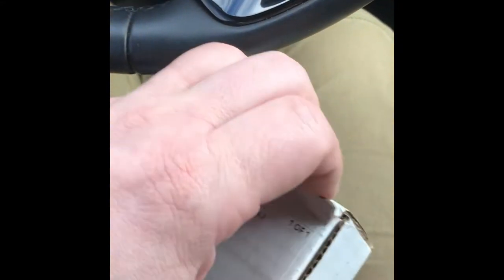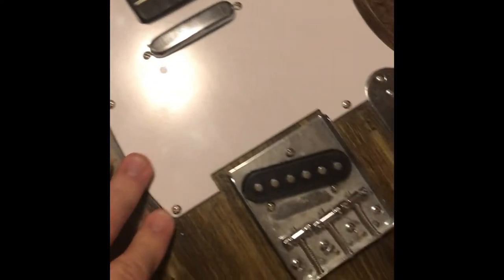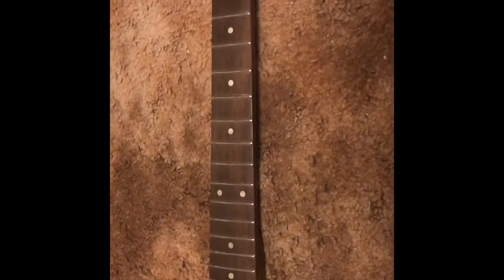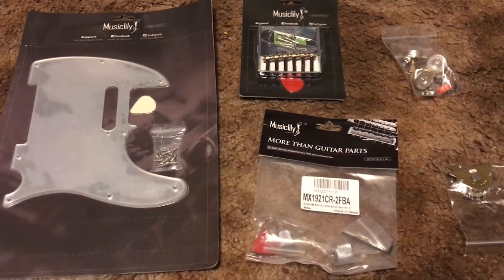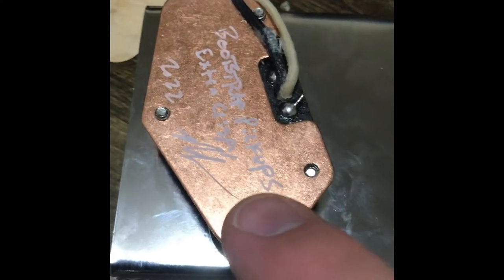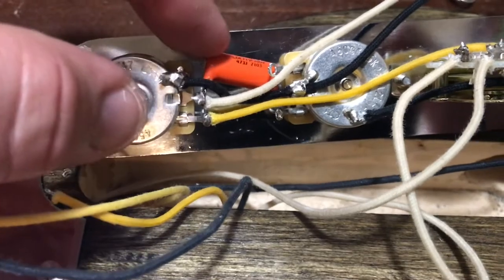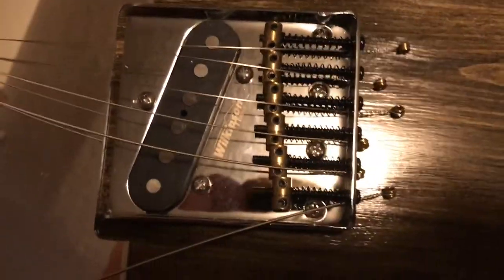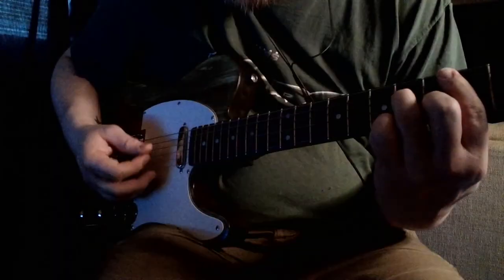Are Bootstrap Extra Crispy The Best Tele Pickups?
I'm this video I take my first guitar kit build and give a complete upgrade. New locking tuners, tusq nut, new 6-piece brass saddles, 4 way switching and CTS pots wired 50's style. But the big star here is the Bootstrap Pickups Extra Crispy set. They're finger picking good!

Overwound Alnico 3 pickups that really deliver. These are hand wound here in the USA. There's usually a few week lead time, but they are so worth it. I have not heard any other pickup match the clarity and fullness of sound these pickups ooze with. And at $55 it's absolutely a no brainer. He makes several other varieties as well.

Musiclily guitar parts and accessories